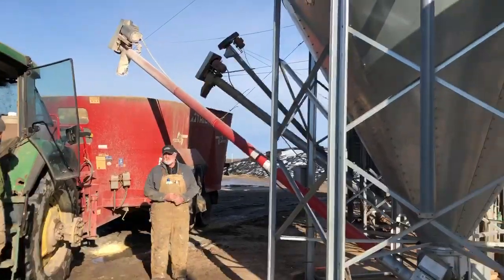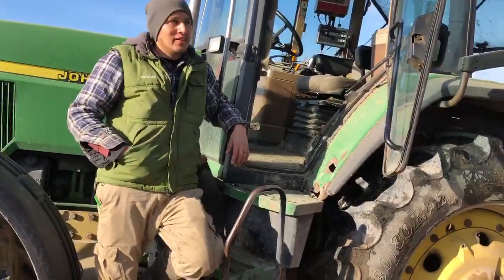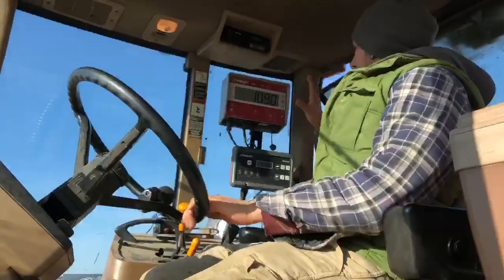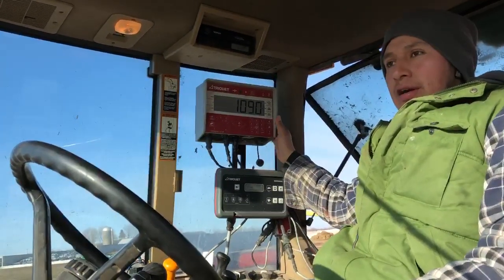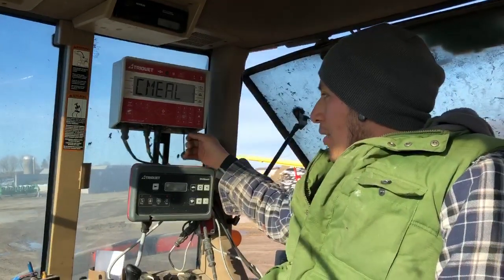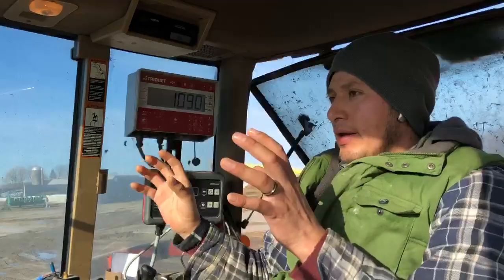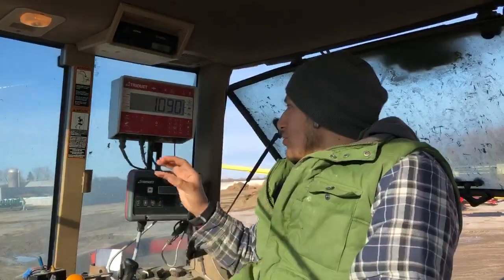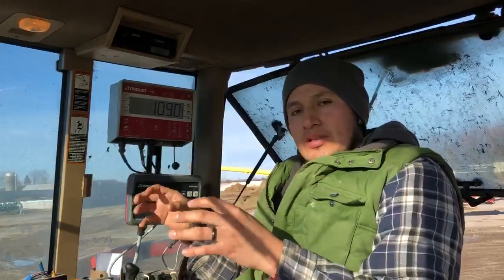The “Key” to getting all the girls fed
Donny discusses the “feed key”- a USB storage device that provides the cows’ daily rations.